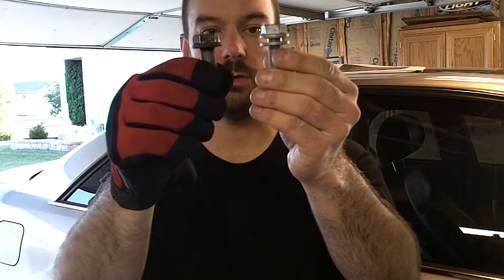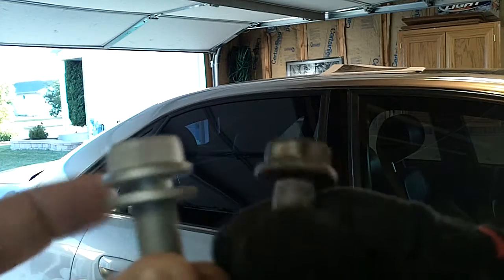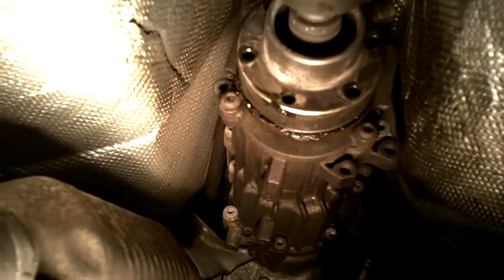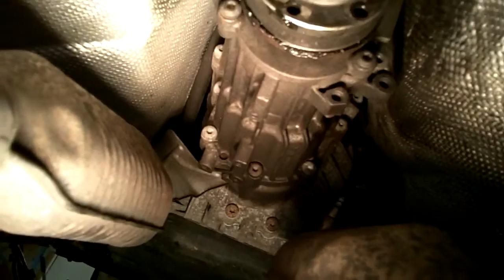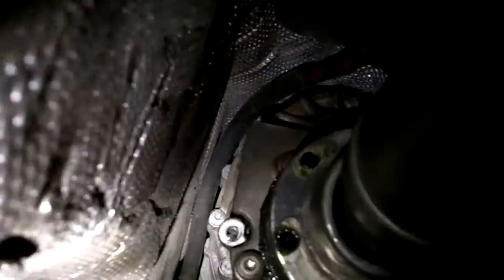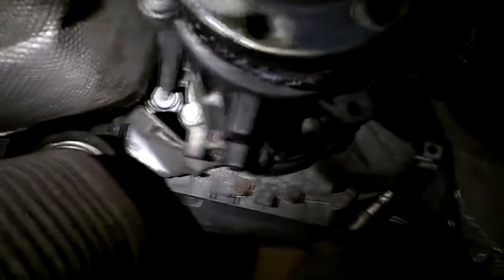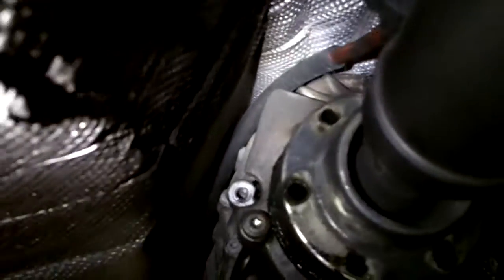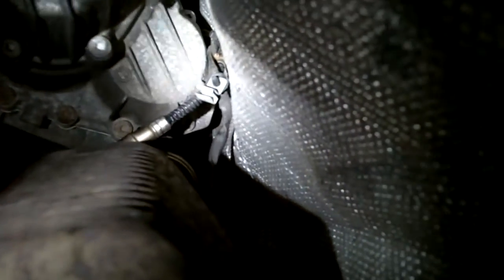2002 Audi S4: Ep. 33 - DIY Stage 2 tear down - Day 6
We solve the brake caliper bolt questions for our B5 S4. 21 mm bolt.

We prepare to support the engine and subframe, and talk about disconnecting the Tiptronic (Tip) transmission. .